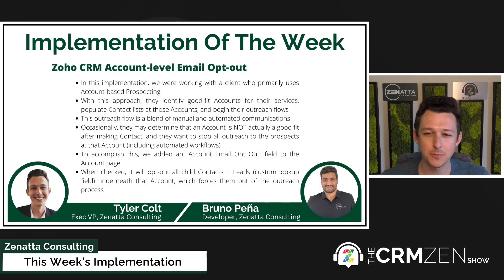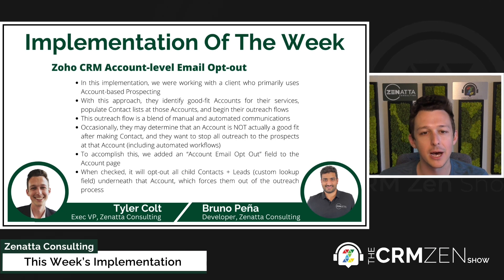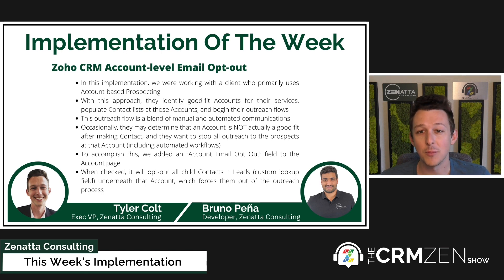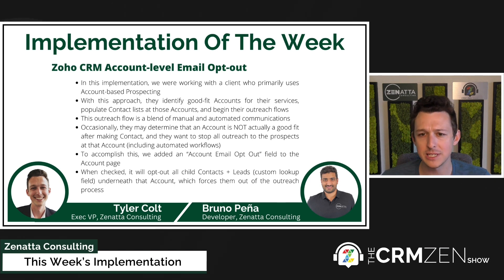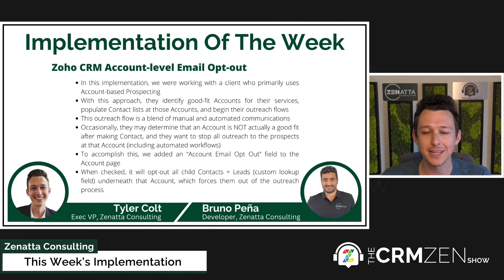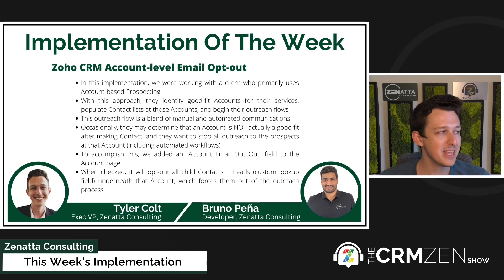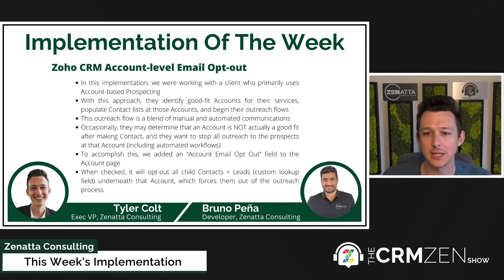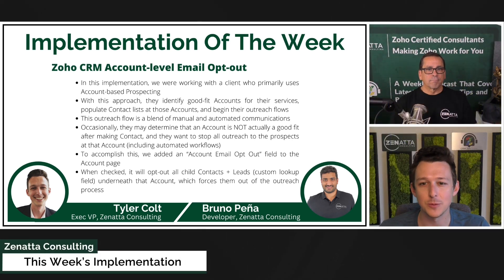Zoho CRM Account-level Email Opt-out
This week's implementation was taken from CRM Zen Show Episode 266 - "GOYOZUG," and we explained our use of Zoho CRM account-level email opt-out.

Are you interested in using this implementation in your business? Let's chat about it and book a meeting

Zoho Recruit Full Product Overview
February 20, 2024, 10:00 AM Pacific Standard Time